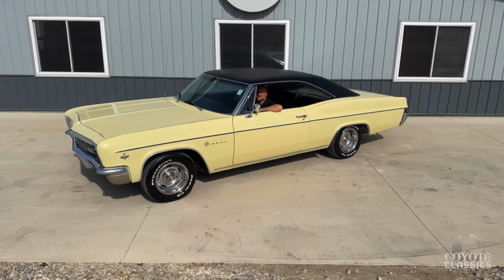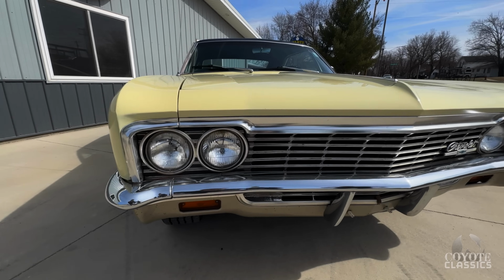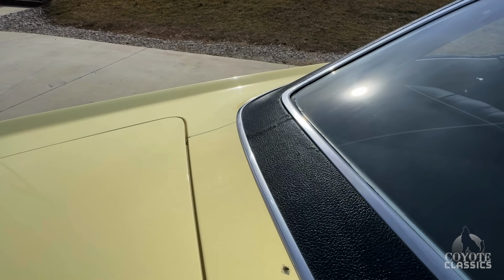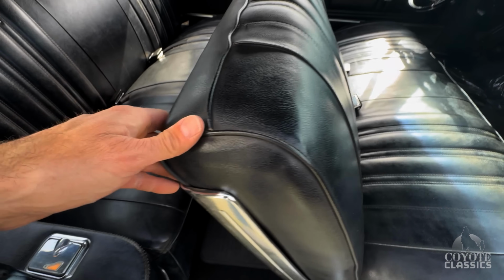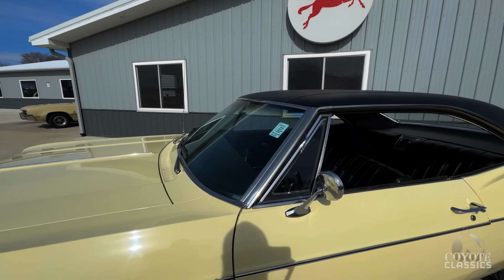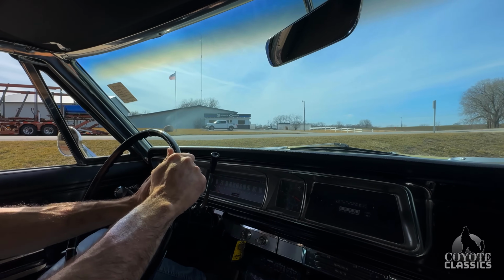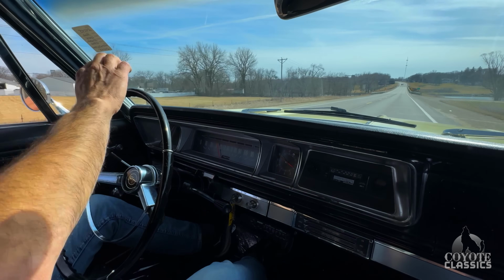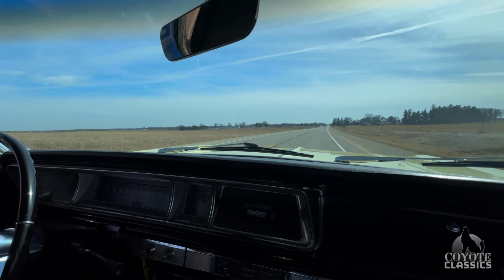Very Original 1966 Chevy Impala for Sale at Coyote Classics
Very nice Survivor 66 Impala with one repaint back to its factory Color
Straight and clean body with paint buffed to a nice shine
Very Clean original black bench seat interior
Believed to be 75,663 Original miles
HC Code 327/250 4bb V8 Engine Correct for the car
2 Speed Automatic Transmission
12 bolt 2.73 gears
Black Vinyl top
Power Steering
Dual Exhaust
Rally wheels with RWL tires
Runs and drives excellent down the road
Very Solid original floors frame and trunk with factory undercoating
00:00 Walk - Around
05:52 Test Drive
08:37 CoyoteClassics.com